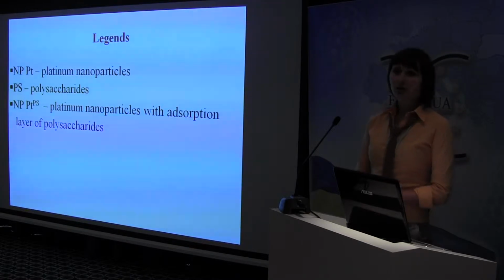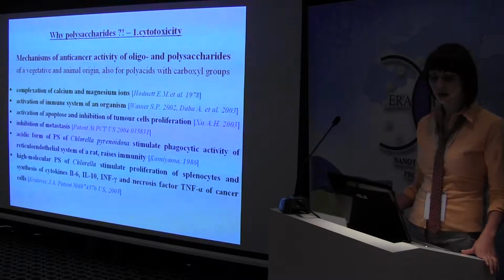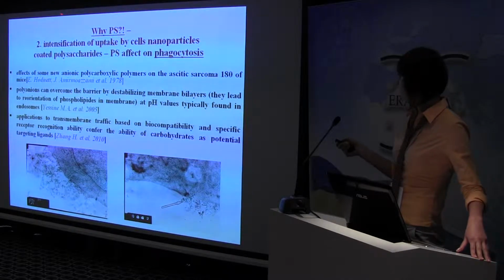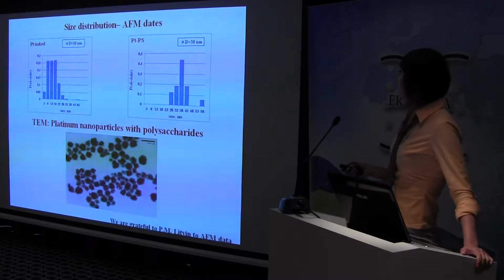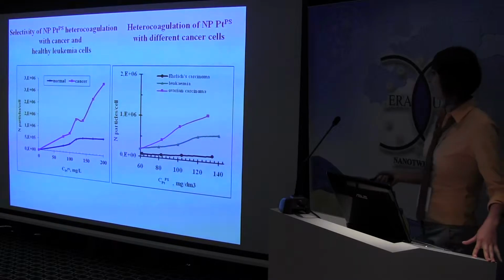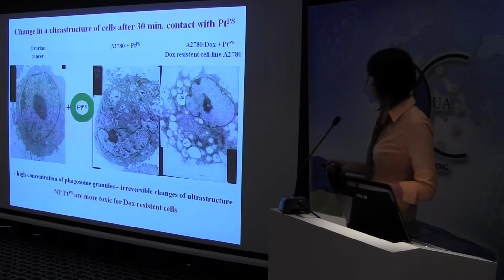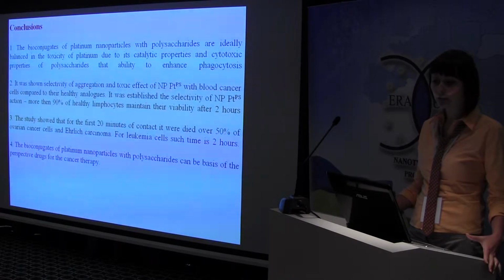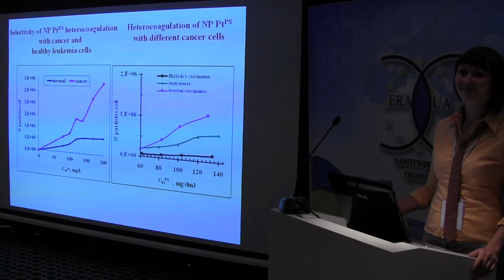PhD. Chevichalova A. on ISS2013 in the frame of Nanotwinning project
"PhD. Chevichalova A. (Ukraine), "Platinum nanoparticles with adsorptive layer of Chlorella vulgaris polysacharides inactivate tumor cells of ascitic Ehrlich carcinoma, ovarian cancer and leukemia"